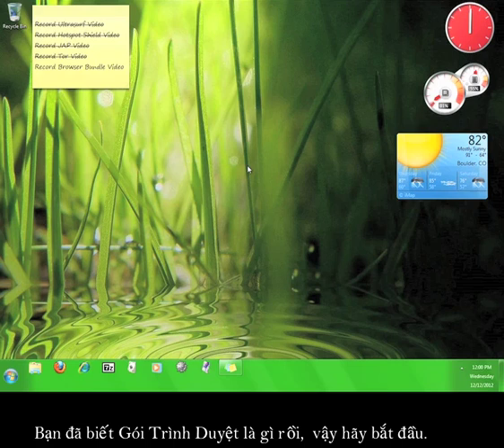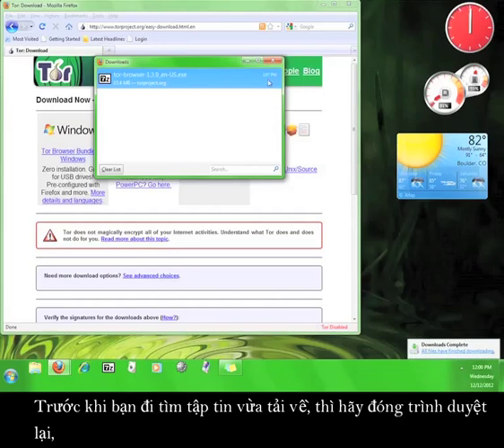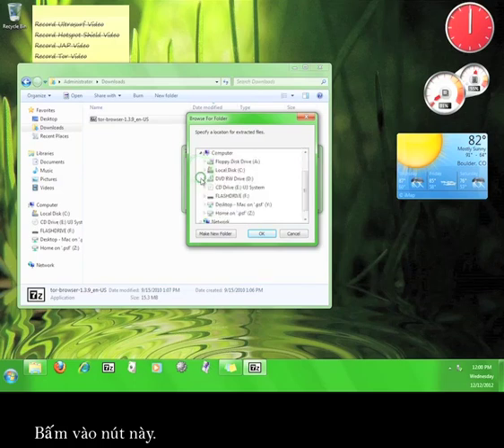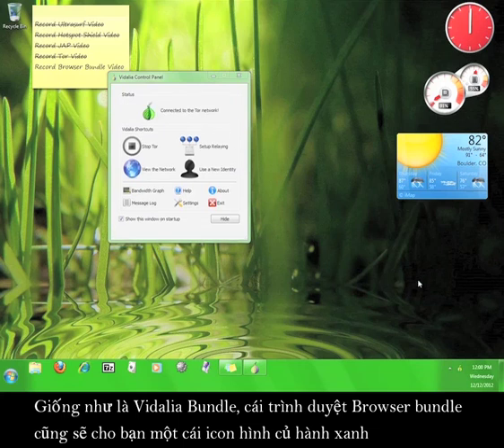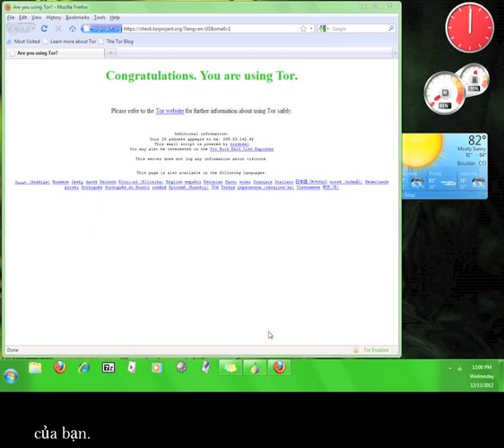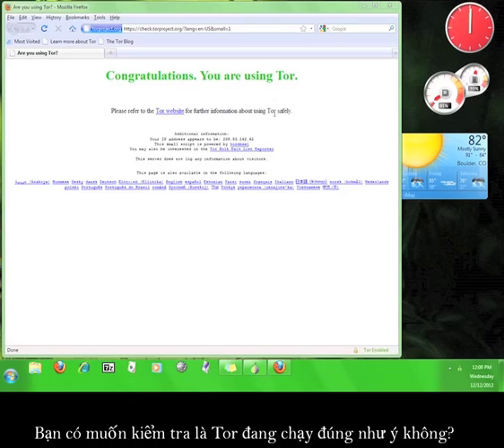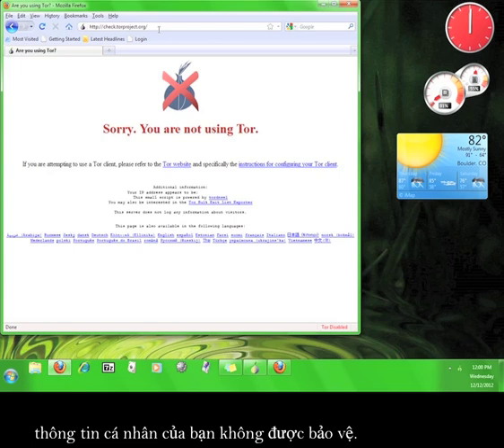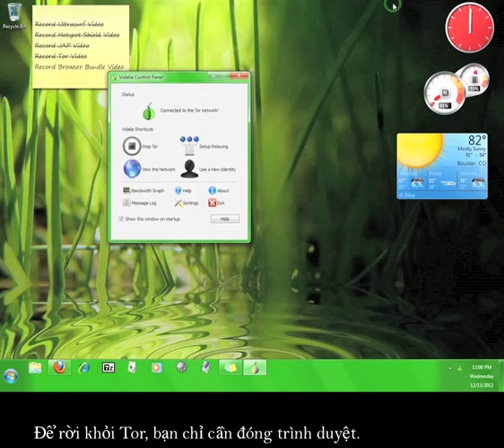Làm thế nào để sử dụng Tor Browser Bundle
Vietnamese version of our Tor Browser Bundle tutorial.